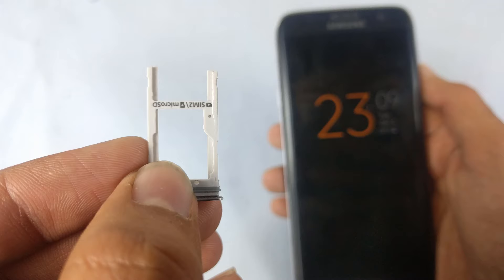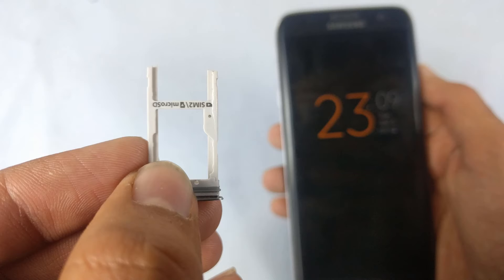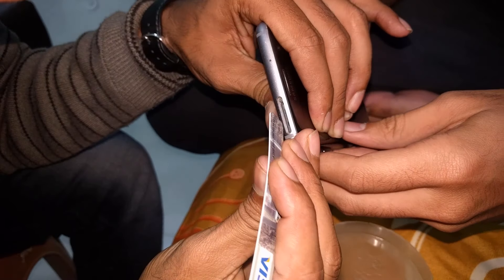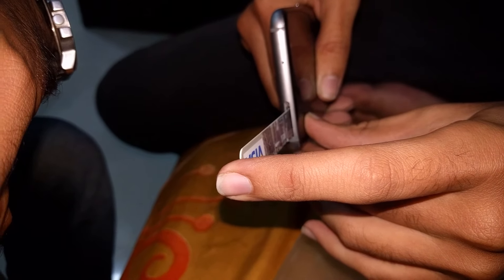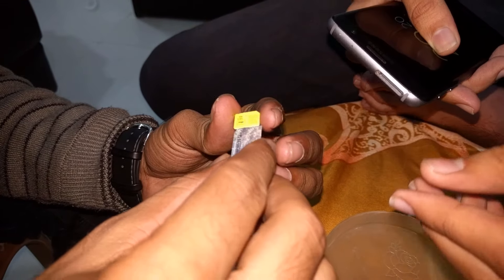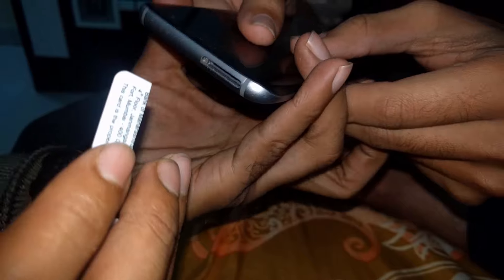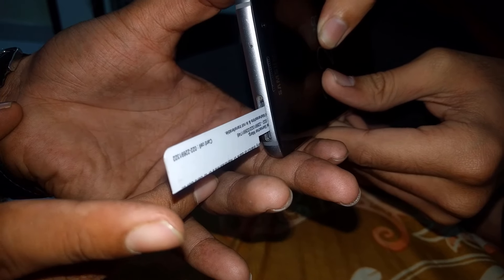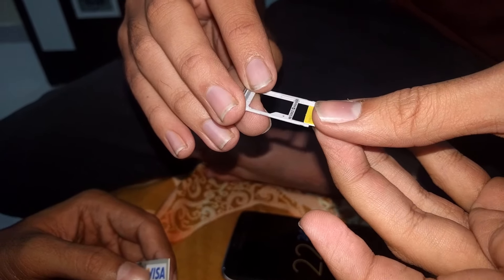How to easily Remove Stuck SIM CARD from any Phone without Disassembling Phone! - DIY(100% Working)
How to remove sim card stuck inside the sim card slot of any phone. There's no need to disassemble your phone. just remove it with this simple ticks